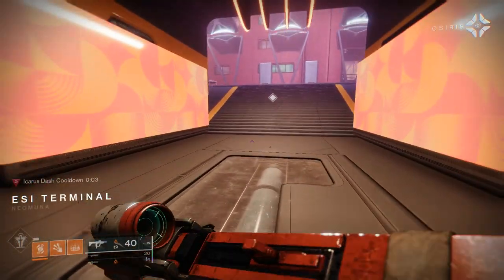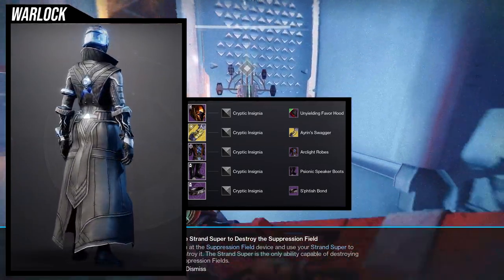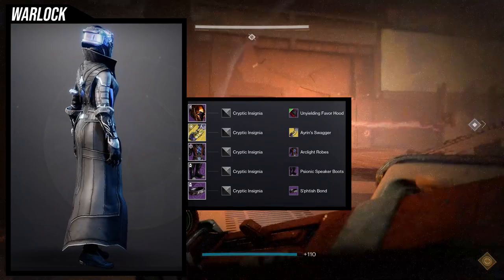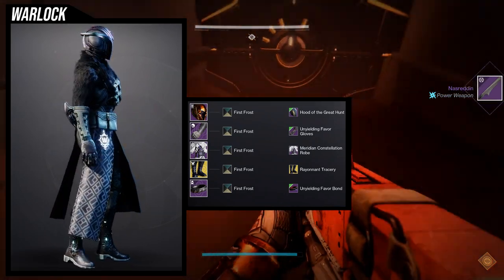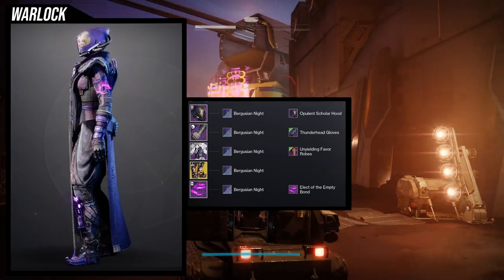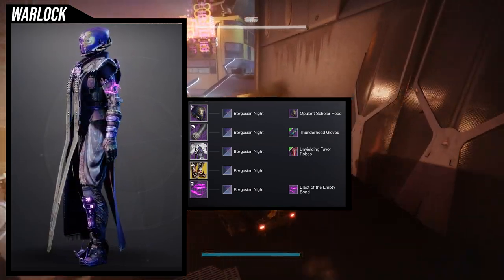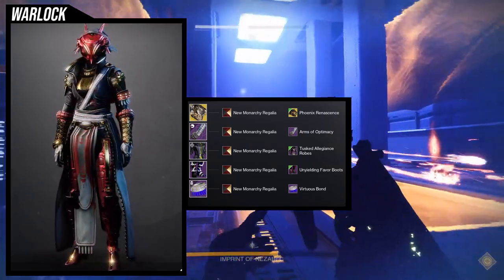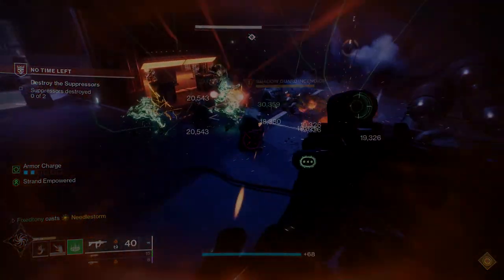Destiny 2: Warlock Unyielding Favor Sets| Lightfall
Finally we're looking at the warlocks sets using pieces of the Unyielding favor armor! Let me know which is your favorite in the comments below!

00:00 Intro
00:45 1st Set
02:29 2nd Set
03:50 3rd Set
05:43 4th Set
07:40 Outro